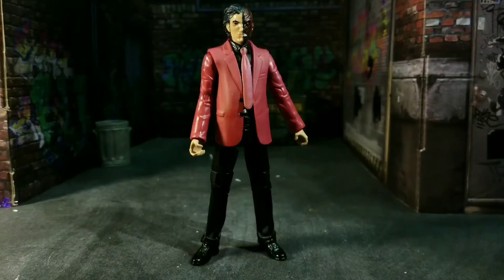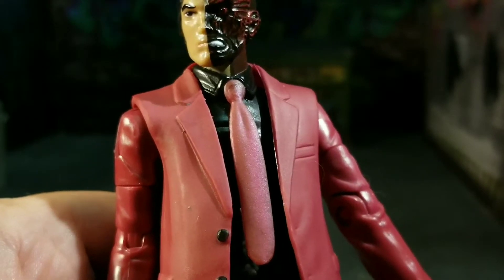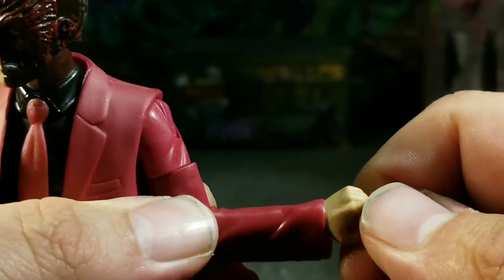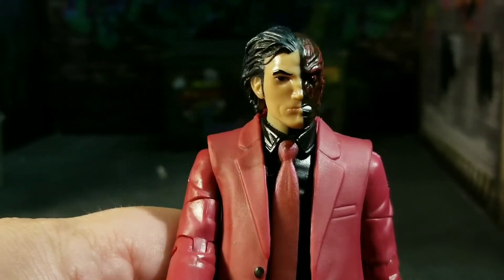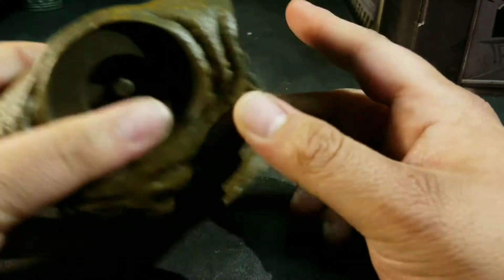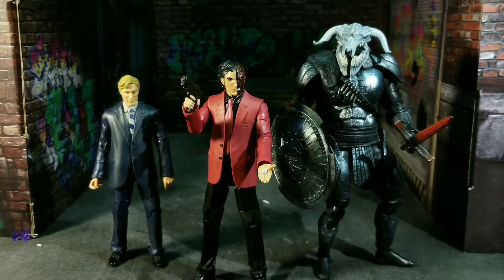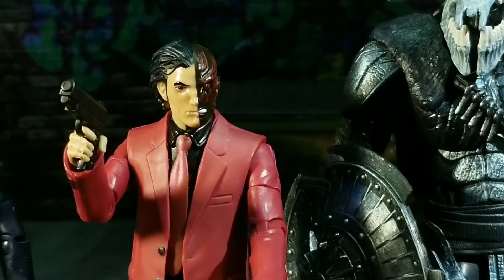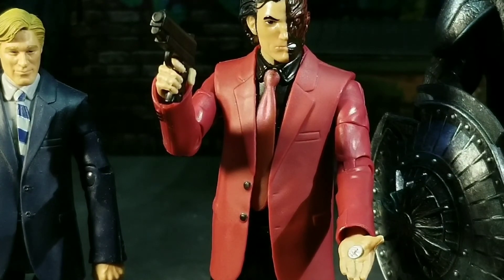Mattel DC Multiverse All Star Two Face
Mattel has decided to update some of their action figures in the DC line as of late, and I owe to to Mattel to give this new start on the Multiverse a new try. The new packaging represents hope for mass retail action figures based on DC Comics characters, and to be honest, the line that I am reviewing isn't too bad. However, I should point out this Two Face represents the old that many Mattel DC collectors are use to. It does have a few bell and whistles that work in it's favor. Watch the full review below to see if this Two Face based on All Star Batman is worthy of your collection.

For all toy needs head over to Big Bad Toy Store, by checking out this

Need more geekiness in your life? Undercover Capes is your one stop for all things geek in the podcast verse. Check out that link here: